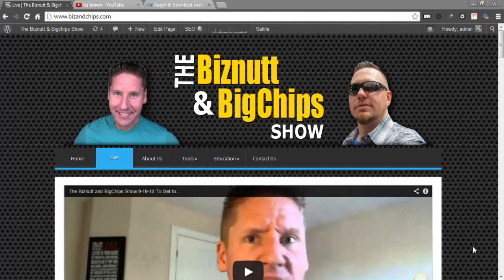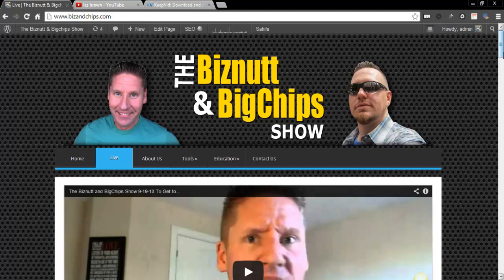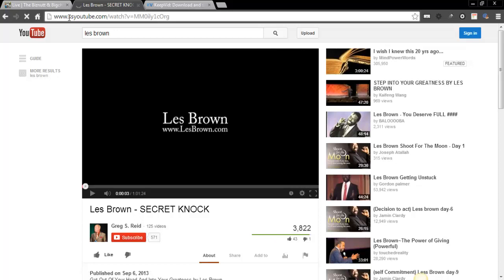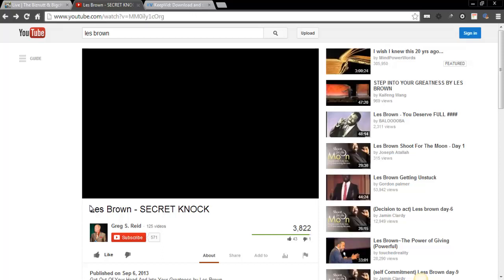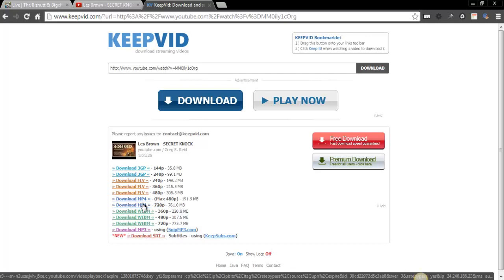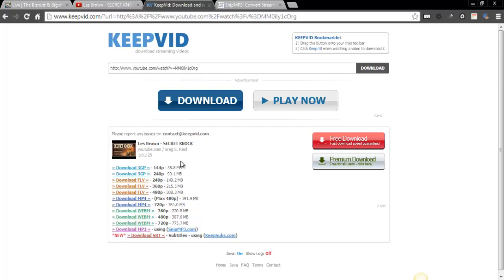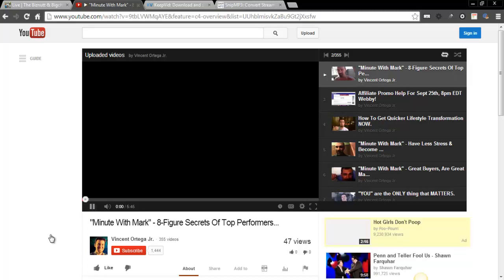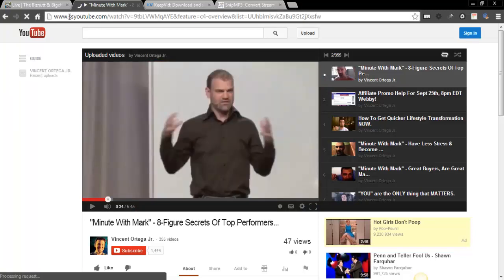How To Download Videos On YouTube | Jeremy Bigchips Neal Internet Lifestyle Network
How To Download Videos On YouTube | Jeremy Bigchips Neall and the Internet Lifestyle Network 23 of 100 on the video Challenge

First and foremost make sure you have permission to download videos on YouTube.

Most cases free doesn't always mean free. So use your common sense here folks.

BUT.

I'm going to teach you how. "You're gonna learn today!" haha I just love that!

Really there are two options when you want to do this.

Downloading Videos on YouTube Method 1

The first way to do this is to use the Savefrom.net!

How To Download Videos on YouTube - The Biznutt & BigChips Show

This is definitely the easiest way to Download Videos On YouTube. It has limitations though. As you seen in the video that you had better of watched...hint hint. I actually show you how to download videos on YouTube. It's really simple so the video can help you tremendously.

The limitations though...I did mention that so lets talk about.

Downloading videos that are larger than 200mb with savefrom.net will error out. They only allow you to download videos that are under 200mb. Hence why your boy BigChips is going to show you another way to remedy the issue.

Downloading Videos on YouTube Method 2

Now this method of downloading videos on YouTube is not as easy as plugging in 2-charcters, but still very simple. This method you have to actual open an external site KeepVid.com.

Now this is your boy BigChips favorite method. Now using KeepVid to download videos on YouTube allows you to download videos of any size. There are no limitations. This not only allows you more flexibility but more options. The one thing that I love to do is download mp3 files to listen to while I work, drive or just sit around the house. I love to feed my mind as much as possible.

I am a firm believer that the more you know the faster you will grow. I know most of you that will read this or ever hear me talk will hear me say this but I want you to really put it to heart folks. What you put you into your mind, is what will pour out into your life! It is very important to feed your mind. FEED IT! lol

Like I said please use these methods on how to download videos on YouTube mindfully. Don't use it for bad, but at then end of the day it's on you...I'm just trying to help! BOOM!

If you learned something or gained a little bit of value go ahead and
Comment, and Share this one.

I DARE YOU!

I DARE YOU!